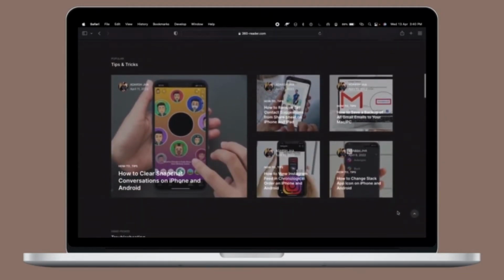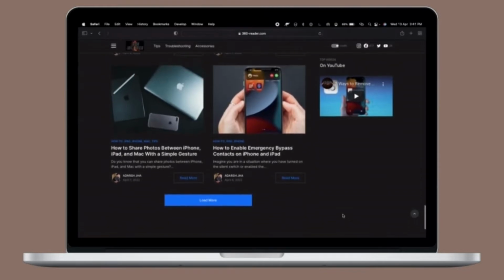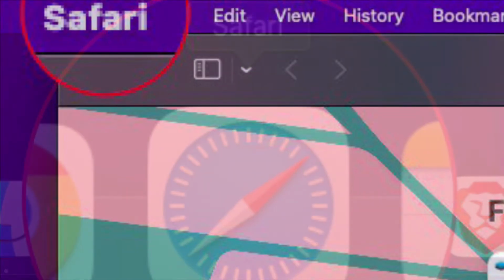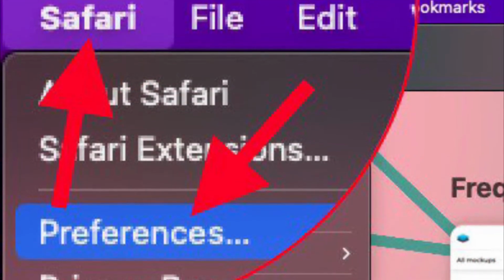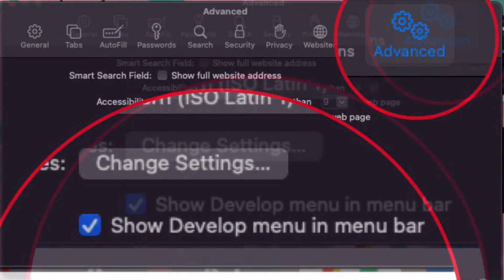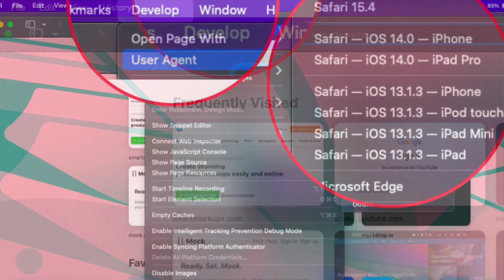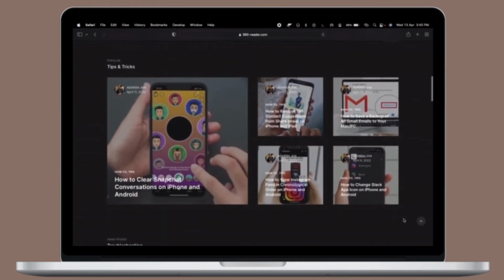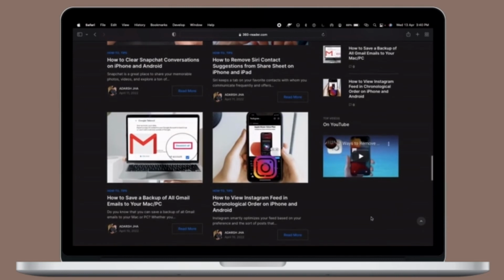How to View Mobile Websites in Safari on Mac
Want to view mobile websites directly in Safari on your Mac? Whether you're testing web design or prefer the mobile layout, this guide will show you how to enable Safari’s responsive design mode. Learn how to simulate mobile screens effortlessly and explore different device layouts like iPhone, iPad, and more.